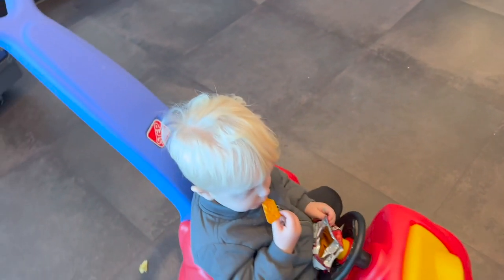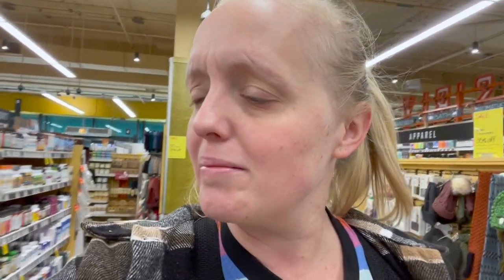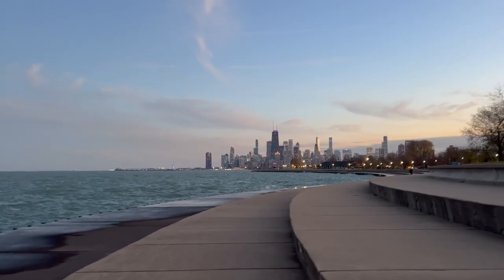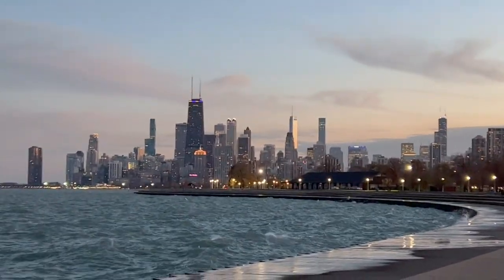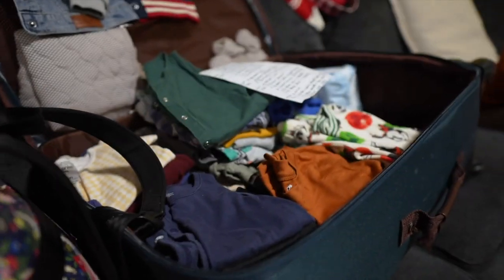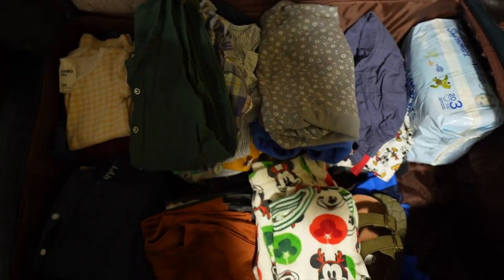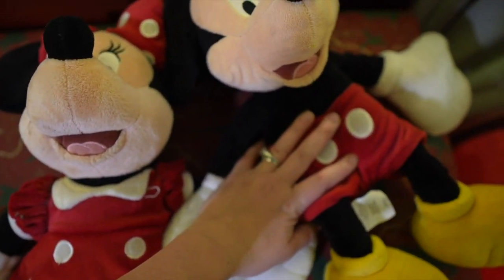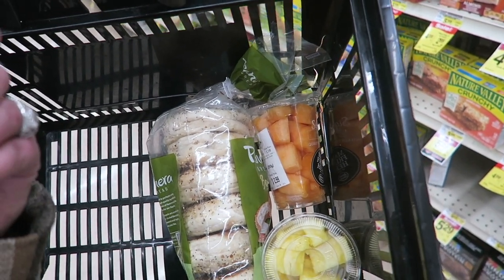How We're Packing for Walt Disney World: Kids Edition! | Luggage, Diaper Bag, & Stroller Choice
Clothes! Snacks! Toys! Diapers! There's so much to pack when traveling with children. In today's video Sarah takes you through what and how we're tackling packing for nine days in Walt Disney World! She goes to Whole Foods for some immune system boosters and snacks and shares her strategy. In the evening Peter gets a lakefront run in before we vote and do some shopping. On Wednesday we take our Baby Jogger City Mini GT Double Stroller for a test drive. We decide to bring that with us on the trip instead of our tried and true Bugaboo!

Part 107 Certified

Hi! We are Peter, Sarah, James, and Theodore Brookhart and we live in Chicago, Illinois. Our cute little puppy’s name is Eve. Together we strive to find the extraordinary in ordinary life.